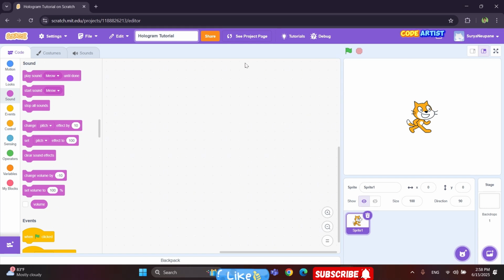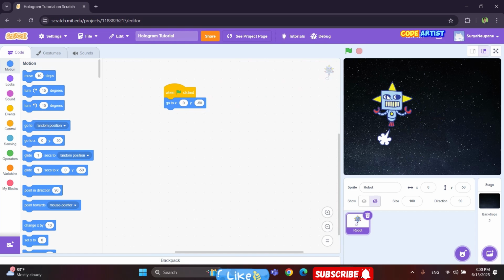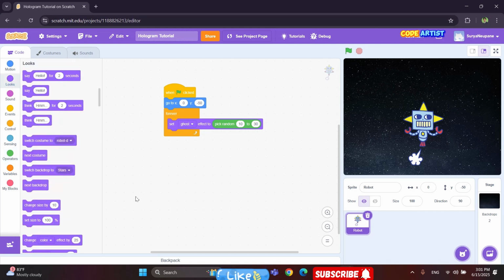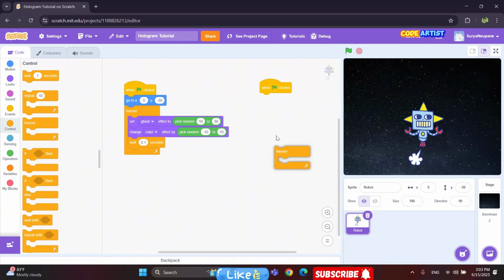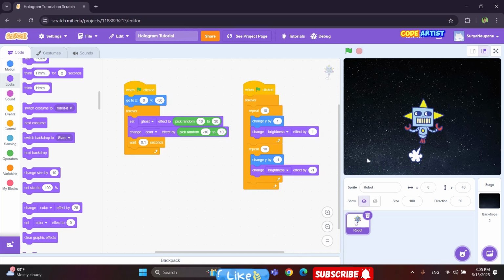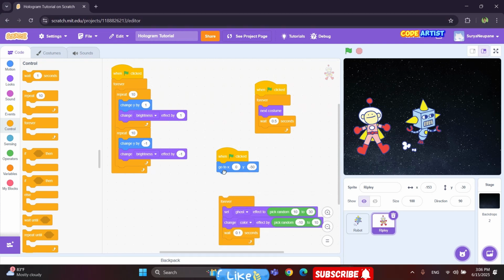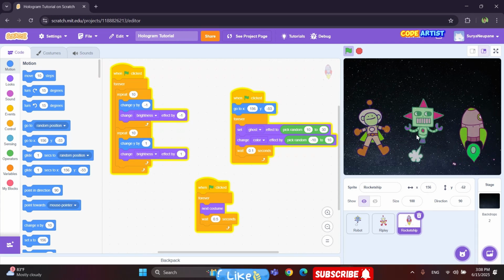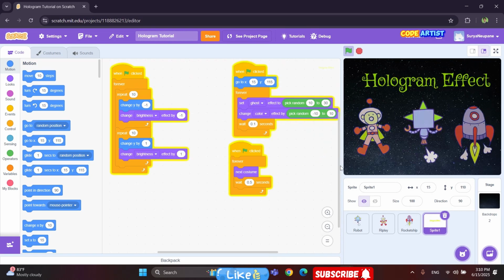How to Make a HOLOGRAM in Scratch! (Like Iron Man) 👾 Easy Coding Trick for Beginners!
🌟 Learn how to make a **cool sci-fi hologram effect** in Scratch with this step-by-step tutorial! Perfect for beginners, this coding trick uses simple blocks to create a **floating, glitching hologram** (like Iron Man or Star Wars).

✔ How to use the **ghost effect** for transparency.
✔ How to add **glitch effects & scan lines**.
✔ How to make your hologram **float and pulse**.
✔ Bonus: **Sound effects & polish** for realism!

hologram videos
how to make hologram
how to make hologram effect